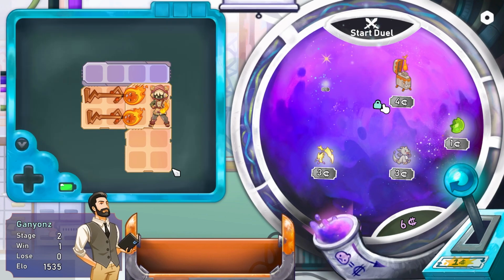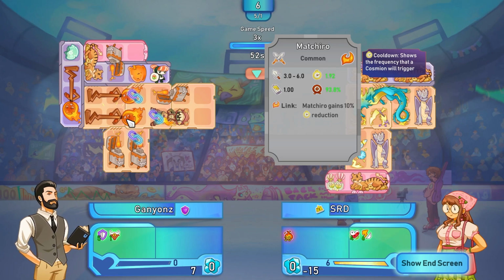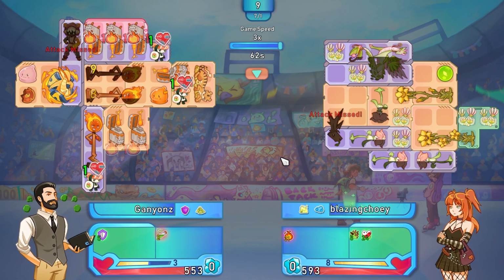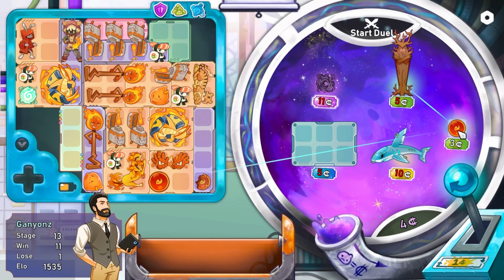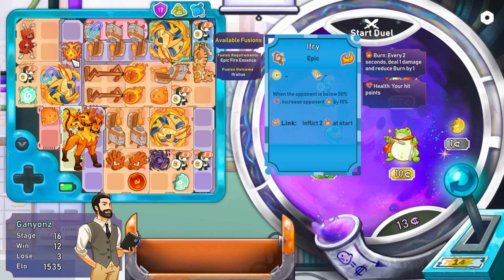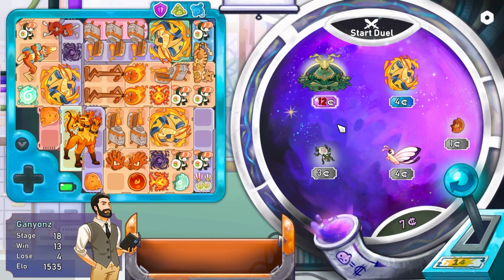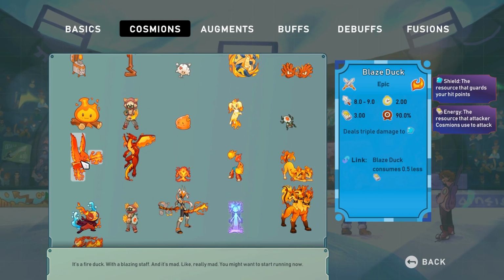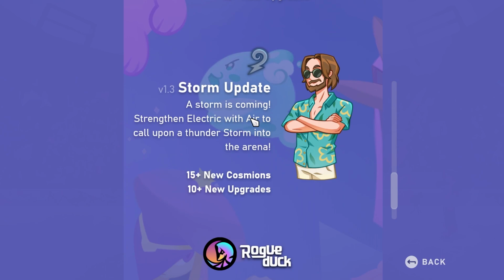COMMON COSMIONS Have No Chill, Burn Their Way to the Top! | NEODUEL: Backpack Monsters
NEODUEL: Backpack Monsters Gameplay

NEODUEL: Backpack Monsters is a PvP inventory auto-battler with a monster-trainer twist! Collect Cosmions and items, and strategically manage your backpack to create unbeatable combos in tactical duels. Rise through the leagues to become the ultimate Cosmion master!

⏰ Timecodes ⏰
0:00 Intro
0:06 Gameplay
29:22 Game Balance
38:30 Outro